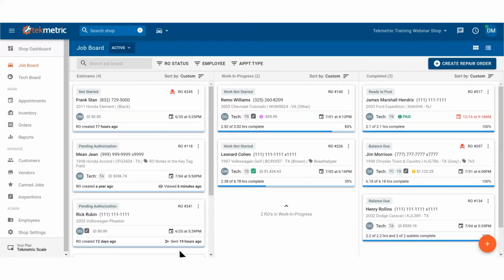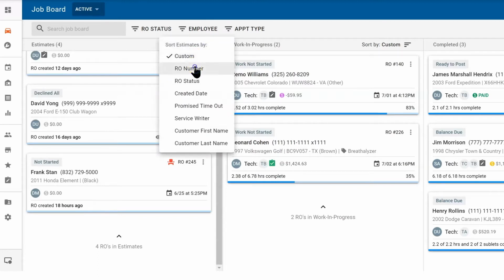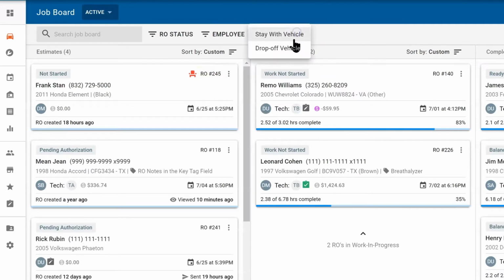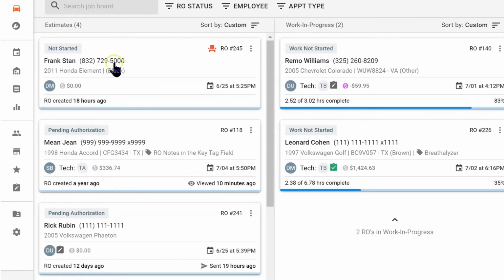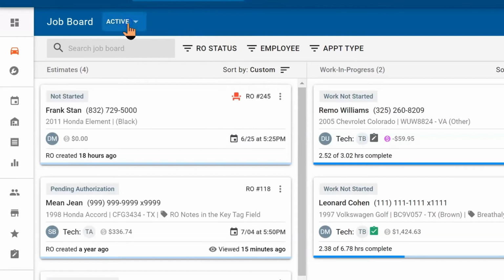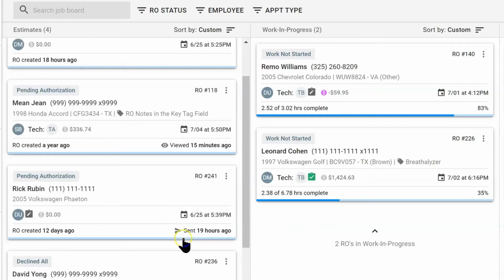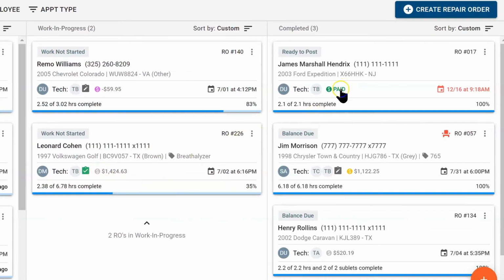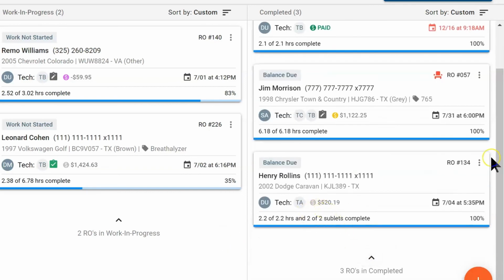Manage Open Repair Orders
This video will review how to manage cars in your shop.